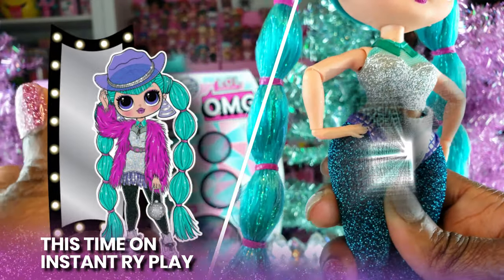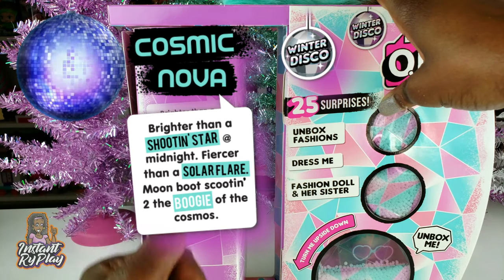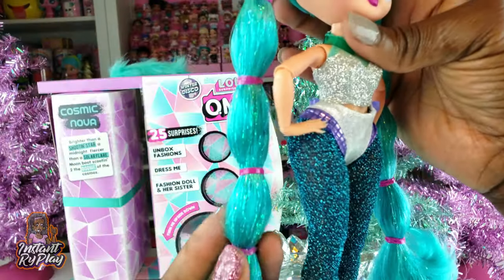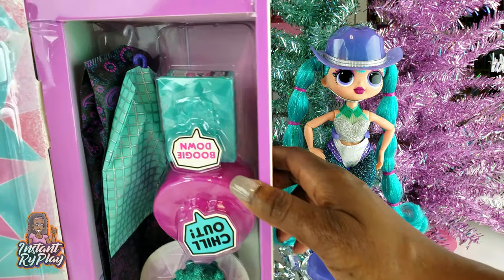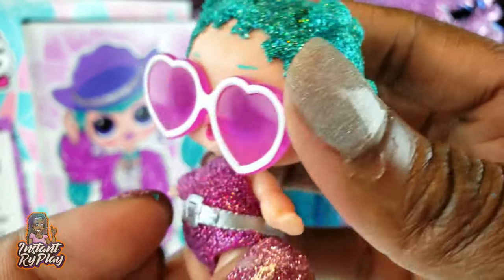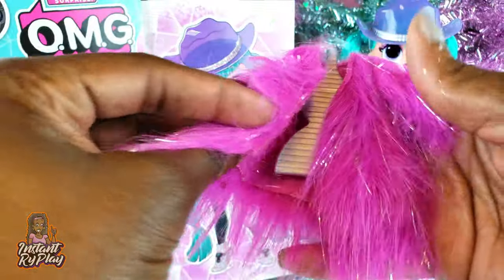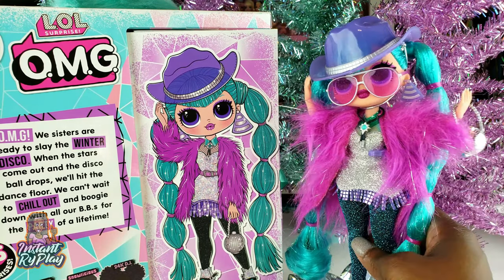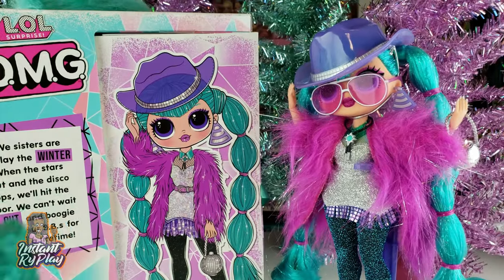LOL Surprise OMG Fashion Doll Cosmic Nova Winter Disco - lol dolls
We just unboxed another new Winter Disco LOL Surprise OMG Doll Cosmic Nova!

Lady Diva, Neonlicious, Swag, Royal Bee, and the Collectors Edition Crystal Star and more!

Mailing Address:

400 West Peachtree Street NW

Check some of the other cool channels we love!

CookieSwirlC
Toy Caboodle
Kristen Ingold
Magic ToysReview